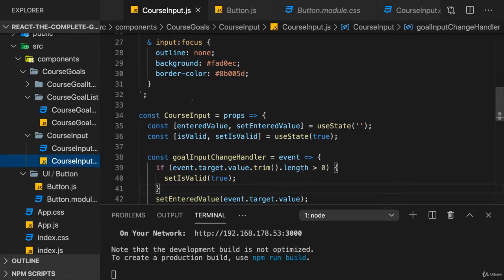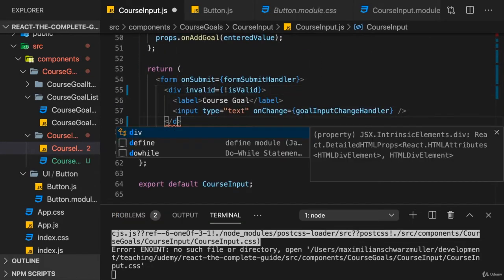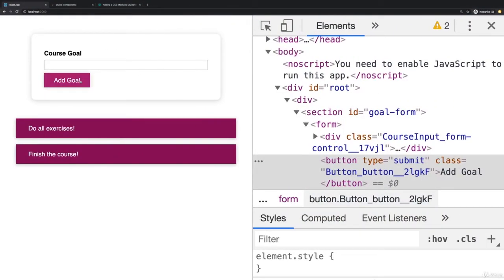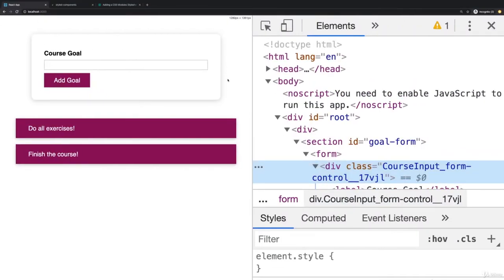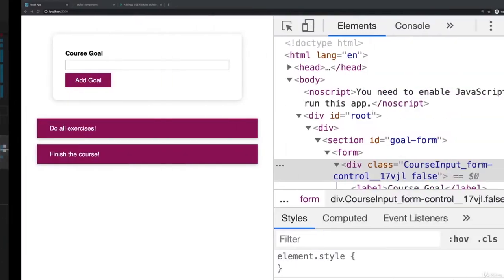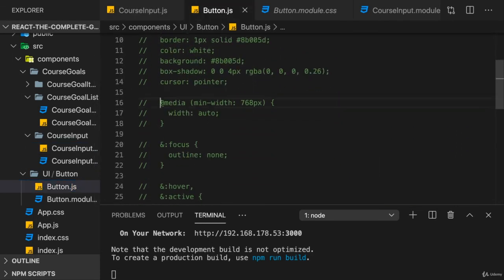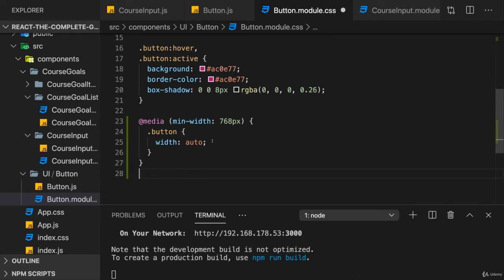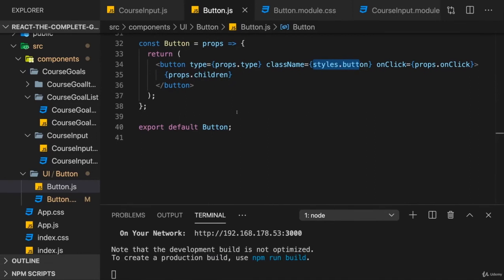049 Dynamic Styles with CSS Modules